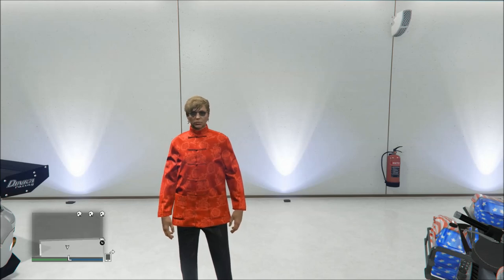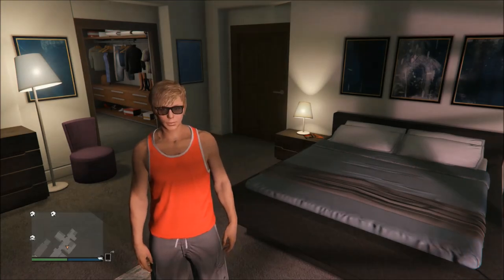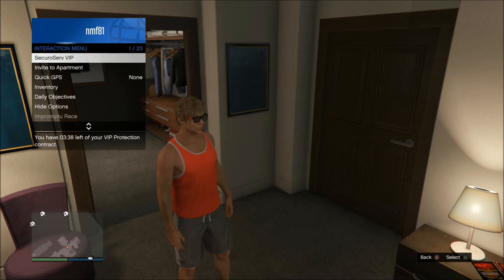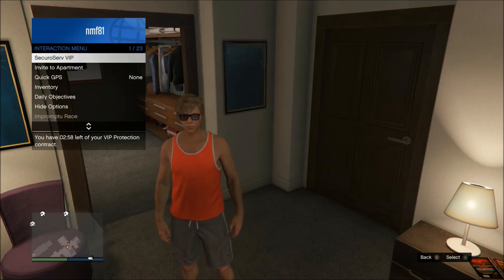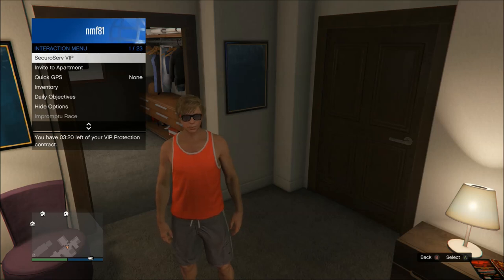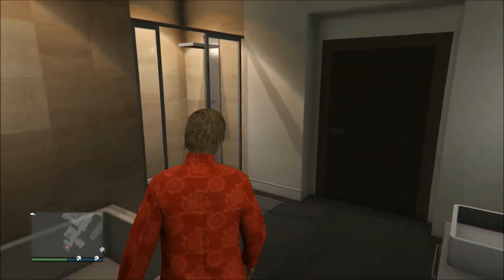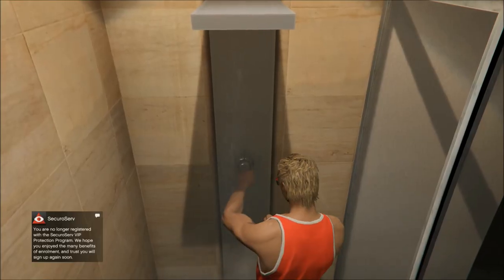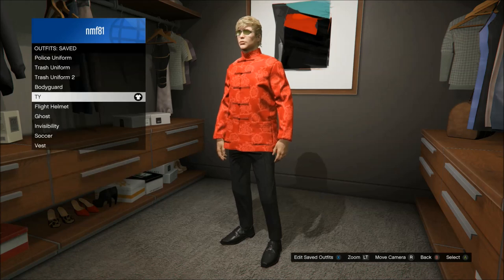GTA 5 Online - How to Save Any VIP Outfit After 1.32 (Solo)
In this video I bring you a tutorial on how to permanently save any VIP outfit in Grand Theft Auto 5 Online after patch 1.27/1.32 and after the hotfix that stopped us from saving these outfits. This allows you to obtain extremely awesome looking pieces of equipment and clothing that can't be purchased anywhere in the game. This glitch will allow you to permanently save it to your outfits forever, even after the method is patched.